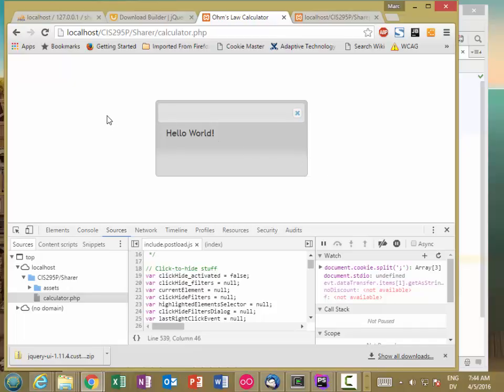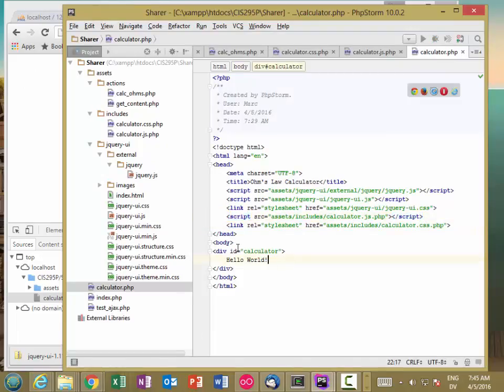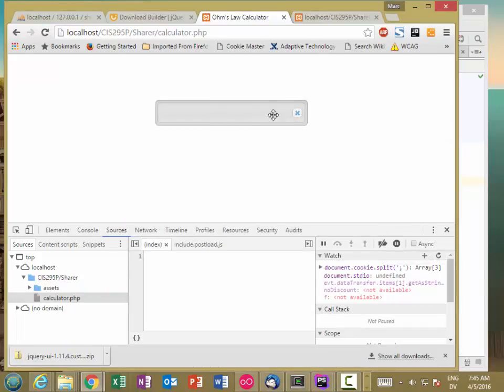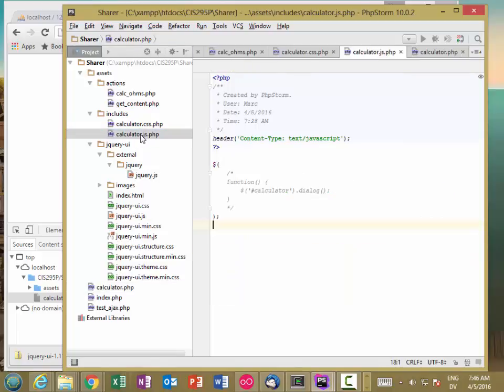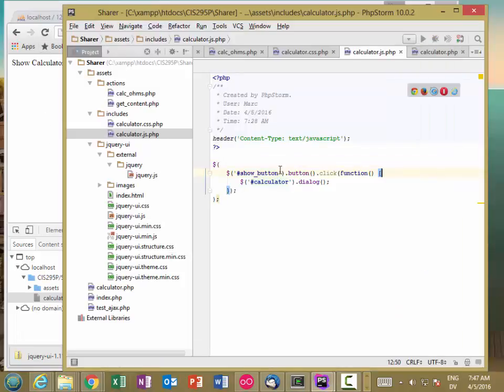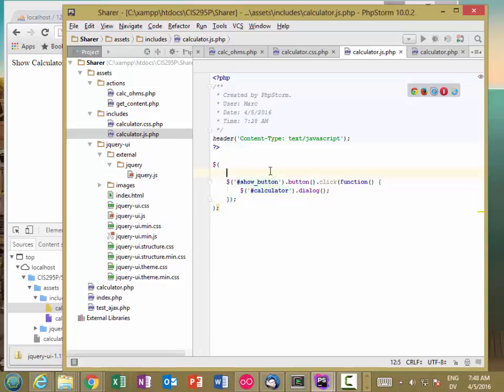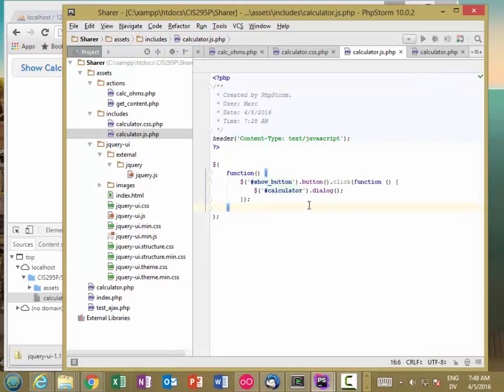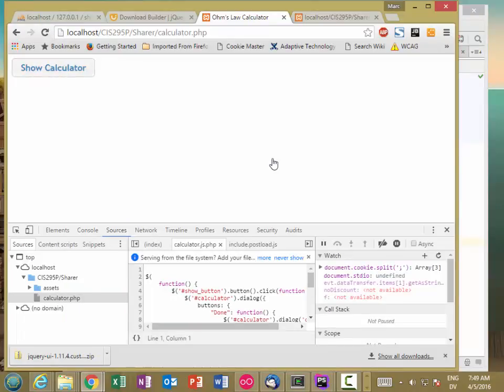295P Lab2Buttons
CIS 295P Lab 2 Buttons - Adding a button to the page that shows the calculator dialog, and a button to the dialog that closes the calculator.